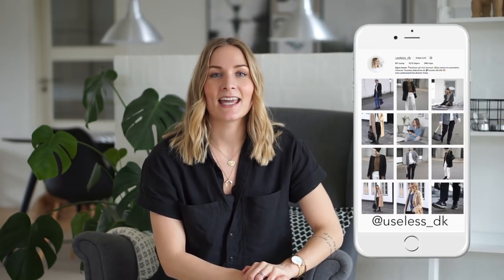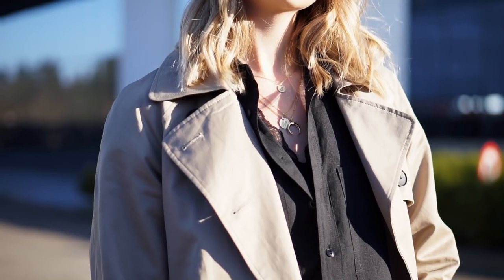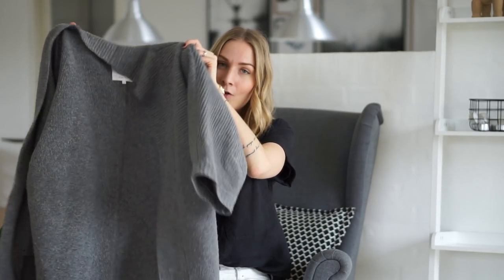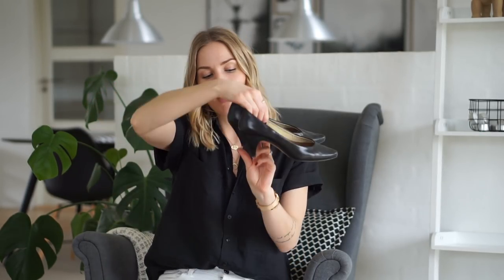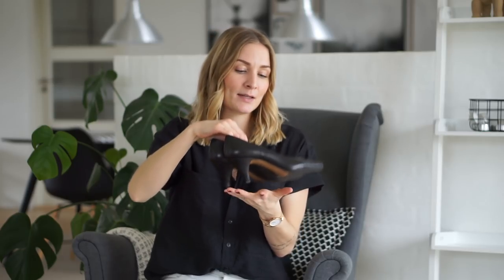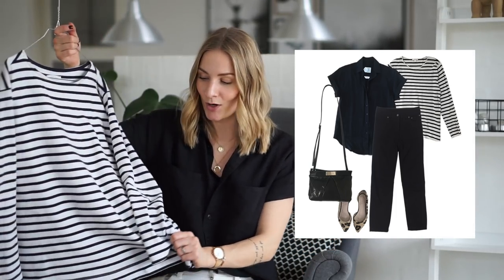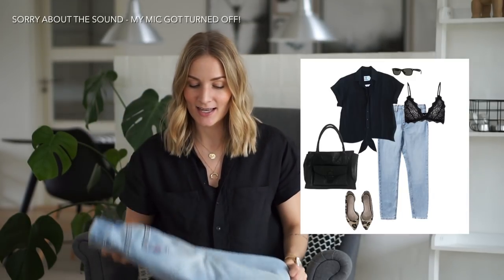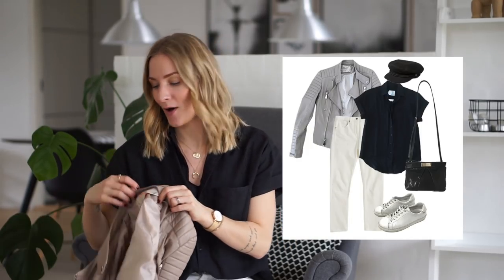Capsule wardrobe style guides | The short sleeve shirt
It’s time for another episode in my “how to wear” series! The series where I challenge myself to style a single item in multiple ways, to really satisfy my inner fashionista. Enjoy babes!

Shop my shirt here (my shirt is a size XS since it is pretty oversized)

- LINKS (ADLINKS) -
Pls. Note that some of these are just similar items due to availability, and that most of them are adlinks which means I may receive a small percentage in commission if a purchase is being made.

- JEWELRY -
Disc necklace
Horn necklace
Hoops 1
Hoops 2

- LOOK 3 -
Striped top
Baker boy cap

- LOOK 5 -
Jacket option 1
Jacket option 2

- ALL OUTFITS -
You can find all outfits shown in a collage in this post